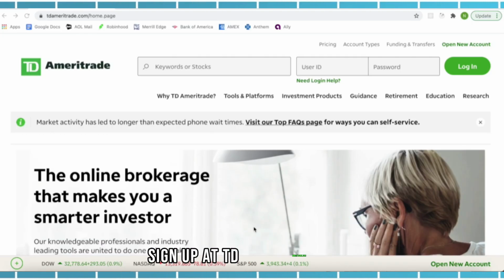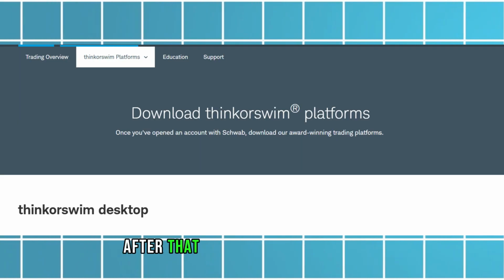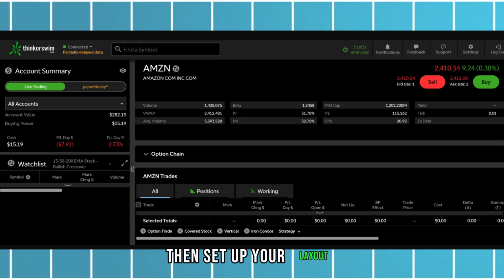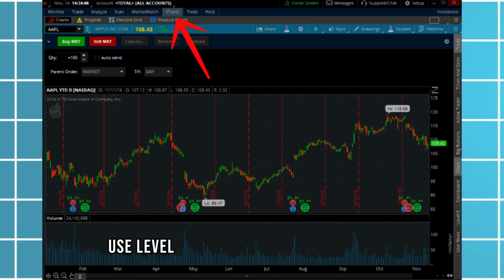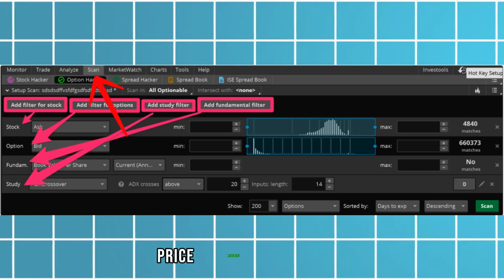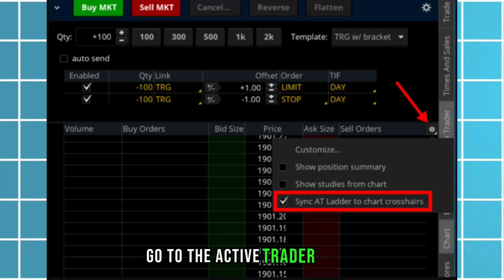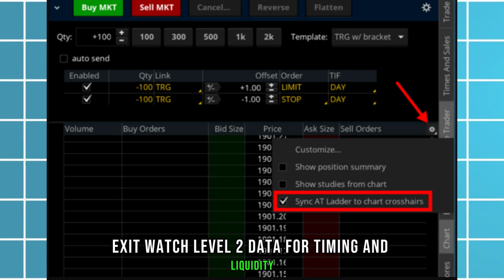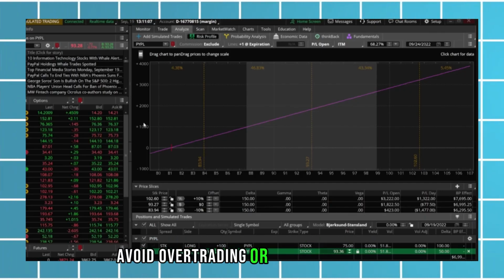How To Day Trade On Thinkorswim (2025) : STEP-BY-STEP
If you are looking for a video about How To Day Trade On Thinkorswim here it is!